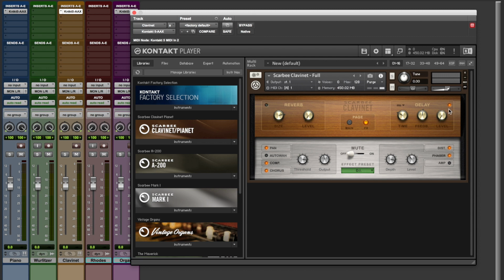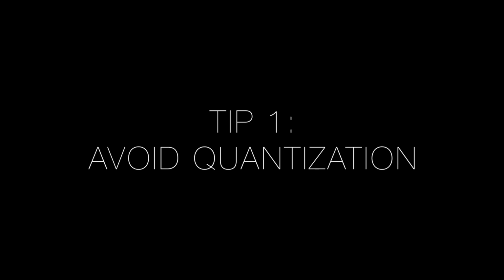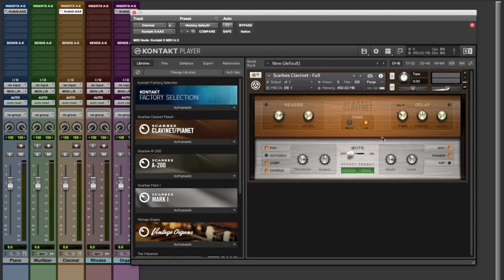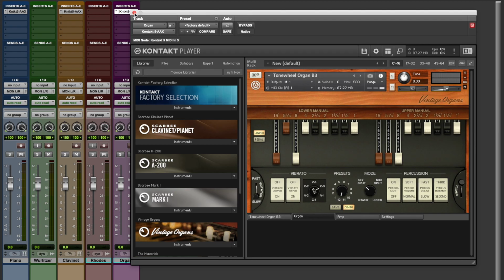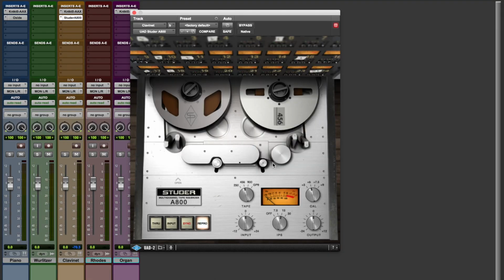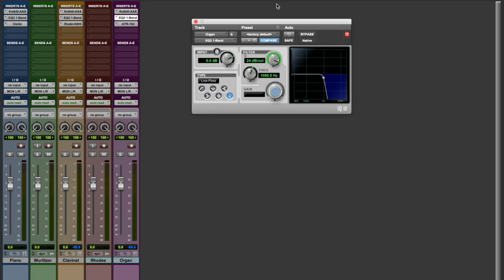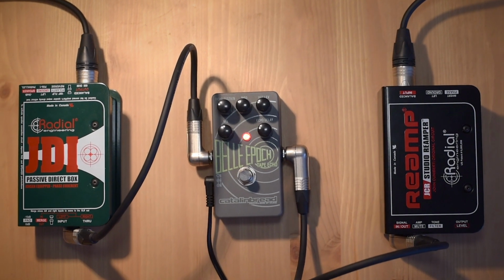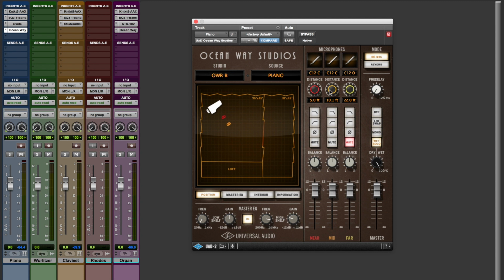5 Ways to Humanize Virtual Instruments - Thinking Inside the Box #15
Welcome to this week's episode on 5 Virtual Instrument Tips. The series "Thinking Inside the Box" focuses on analog music production techniques in the modern DAW.

Soundtrack: Do What You Need to Do by Noah's Ark
Plugins: Kontakt 5 by Native Instruments and Ocean Way Studios by Universal Audio.